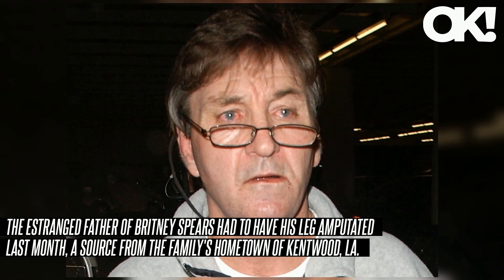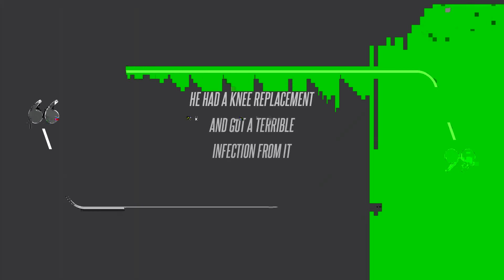Jamie Spears Health Shocker: Britney's Father Has Leg Amputated After 'Terrible Infection'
The fear of regret once it's too late is what's pushing the pop star to attempt moving past the trauma she endured for more than a decade, especially as her dad's health woes hit Britney when she was already at a low place following her estranged husband, Sam Asghari, 29, filing for divorce from the "Toxic" singer, 42, the same month Jamie was hospitalized.